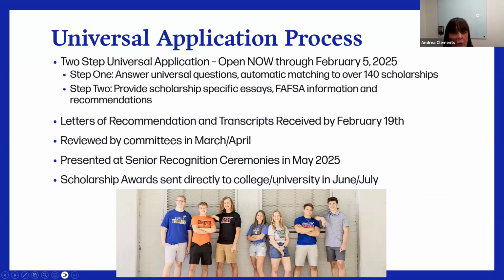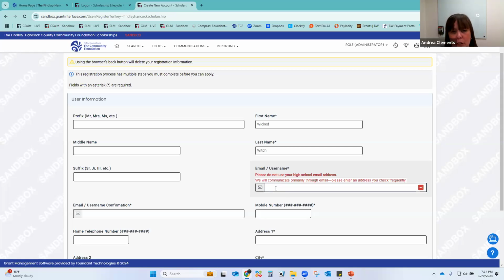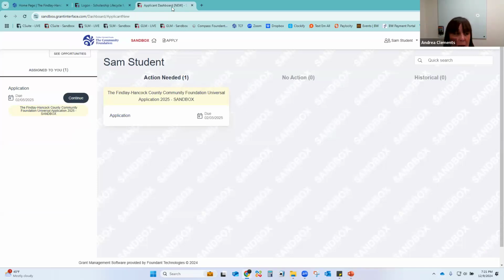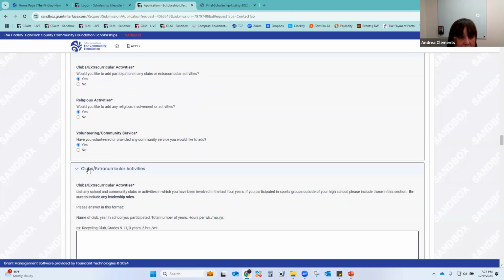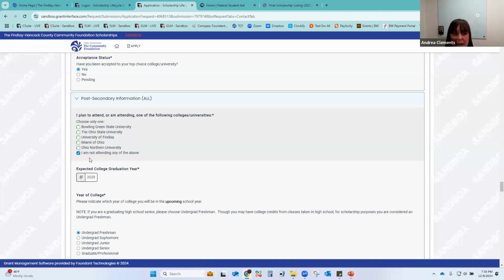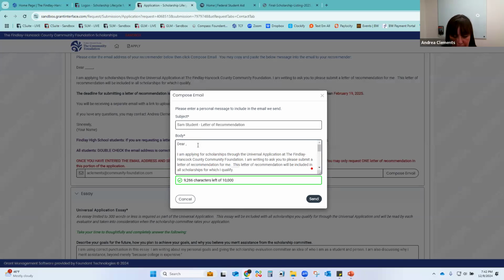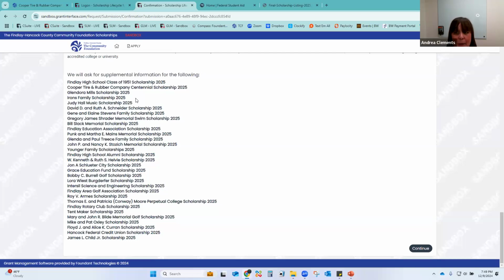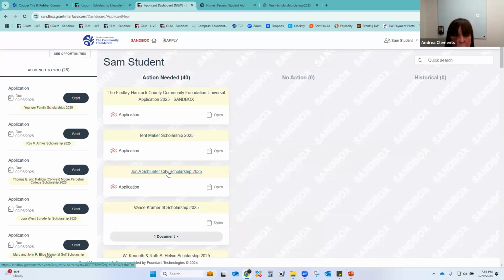Scholarship Application Introduction 2025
December 9, 2024 - A recording of Foundation Scholarship and Business Process Manager Andrea Clements introduces the scholarship application process for the Class of 2025.